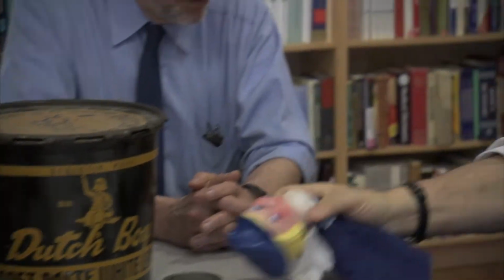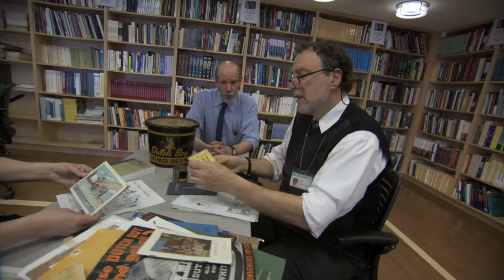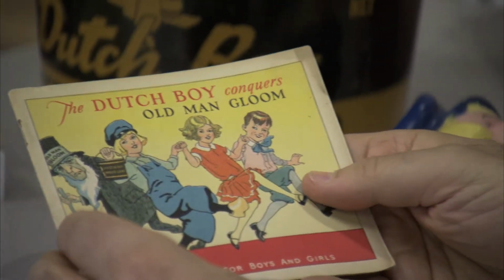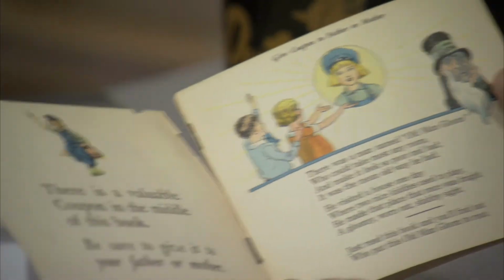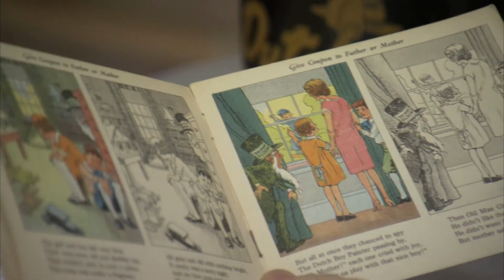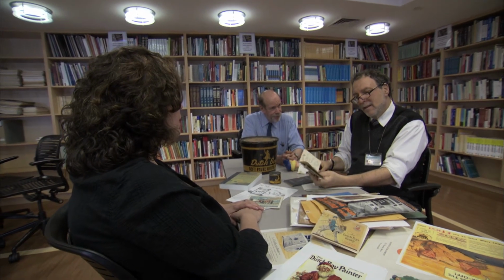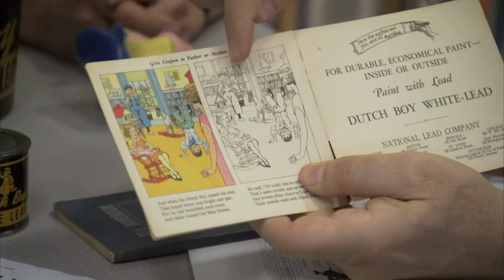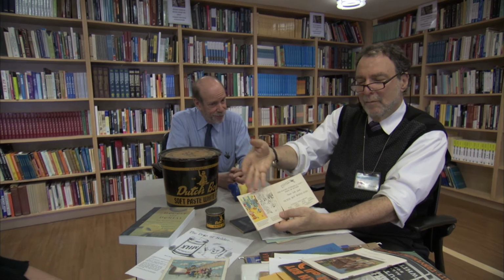Dutch Boy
This is a piece from footage filmed for the feature-length documentary film, MisLEAD: America's Secret Epidemic. - Mislead is a project of the 501(c)3 NonProfit Lead Safe America Foundation, Contributions in support of this film (a component of our outreach and education efforts for 2012/ 2013) are welcome and a "Donate" button can be found on the film's webpage. Thank you, Tamara Rubin